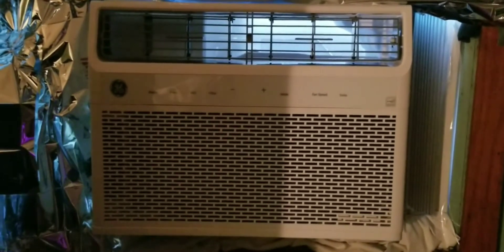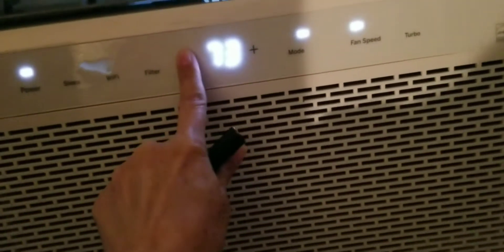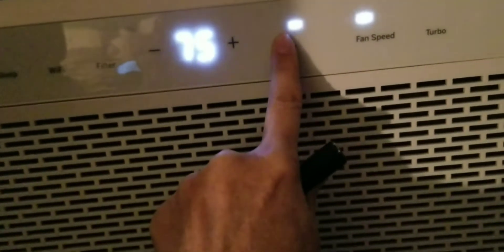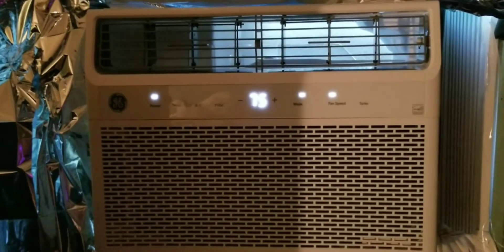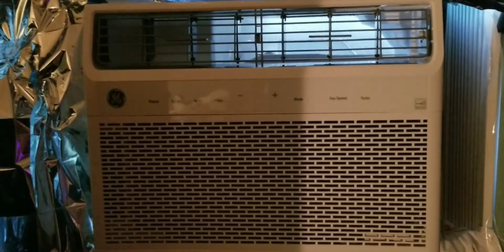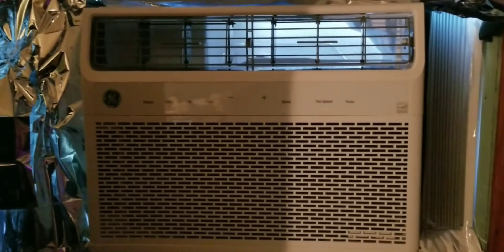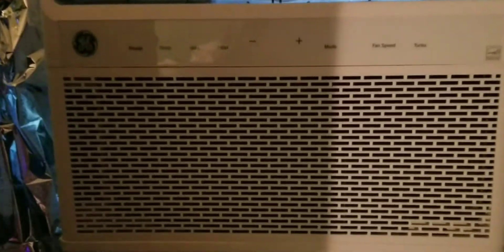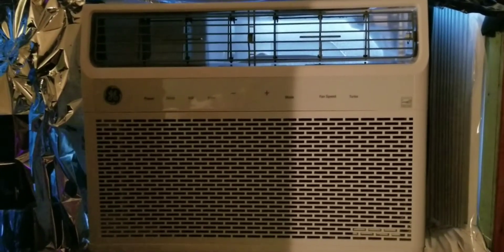07/02/21 My Review on Emergency Use of the GE Room Air Conditioning Window Unit in a 16x12 Room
Price of model: $379 This was a temp fix until house A/C was fixed. We were suffering terribly in 94+ heat & had gotten really sick. within 1 hour, I was using a blanket. with the bedroom door shut, this worked excellent & gave us relief & kept us 🥶 cold!